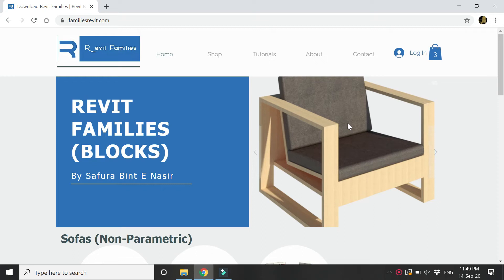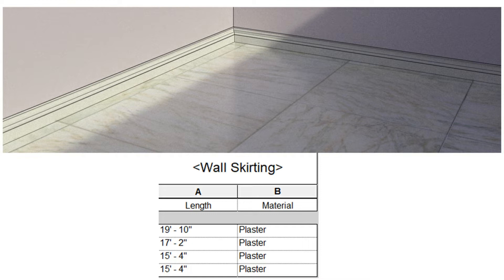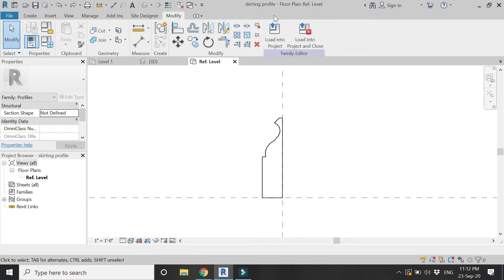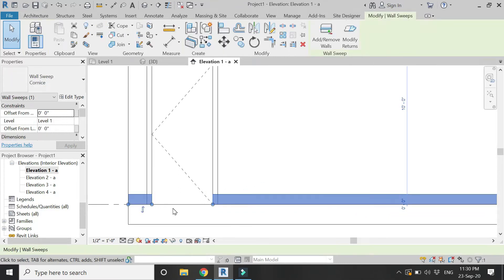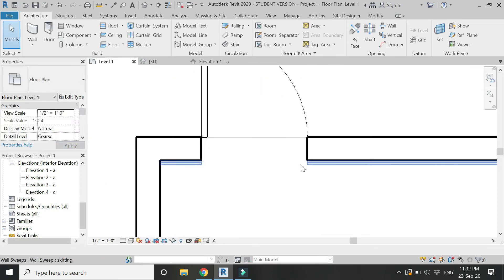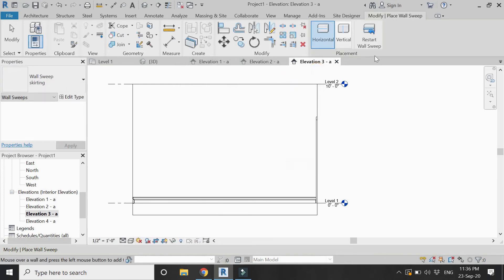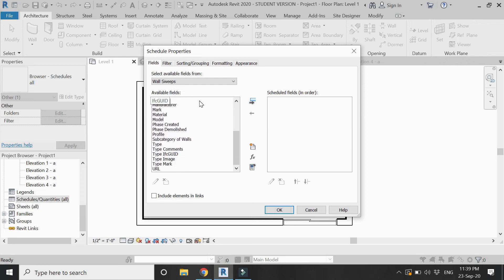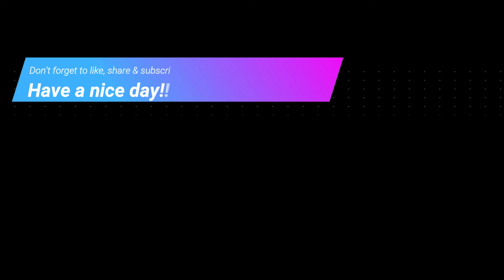Revit Tutorial - Wall Skirting & its Length Calculation (Wall Sweep)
In this video, I have created a profile for the skirting and then place it on the walls using the wall sweep command. I have also shown about how you can calculate the running length for the skirting.